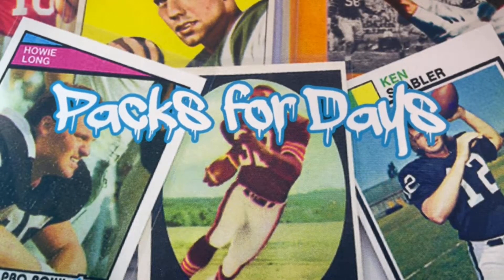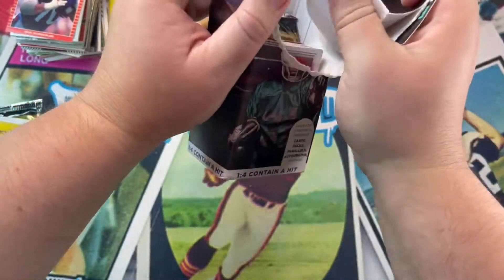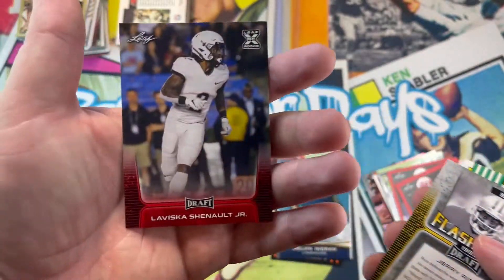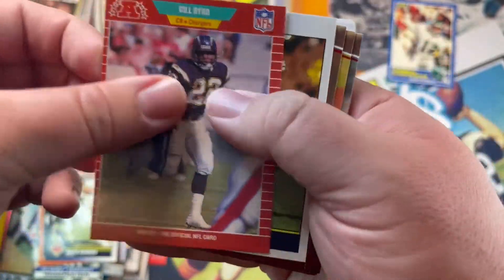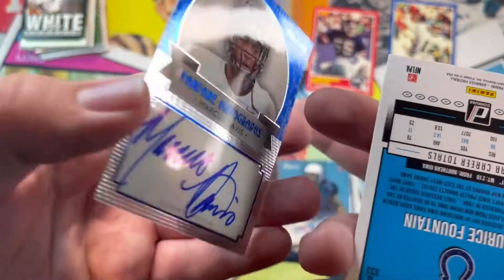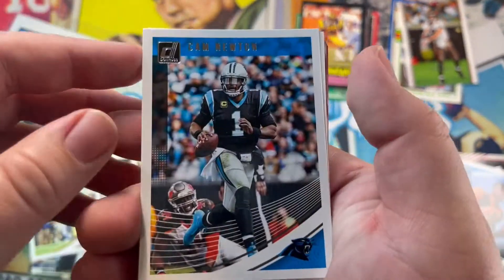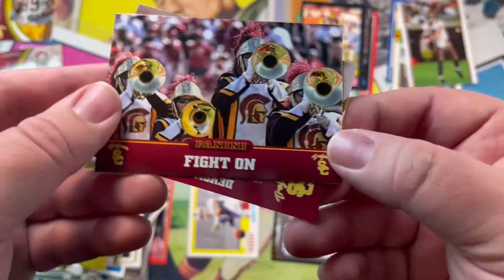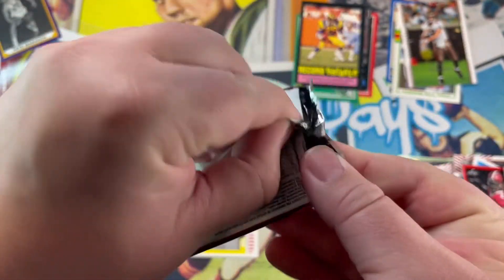Opening 4 Football Collectors Edge Boxes From The Fairfield Company, Will We Get Anything Good !?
In this video I open the 4 Football Collectors Edge Boxes From The Fairfield Company, Will We Get Anything Good !?